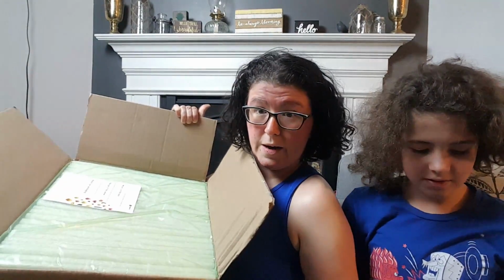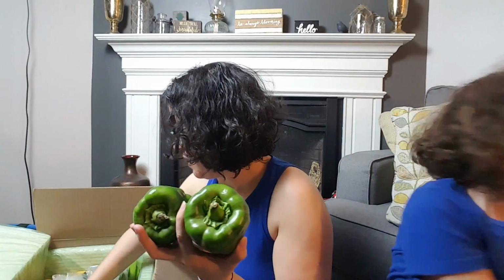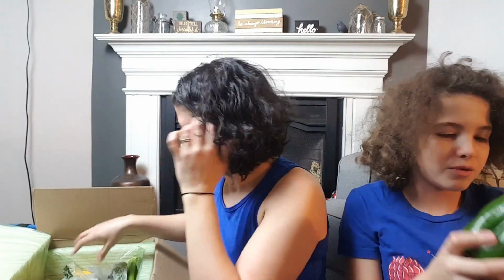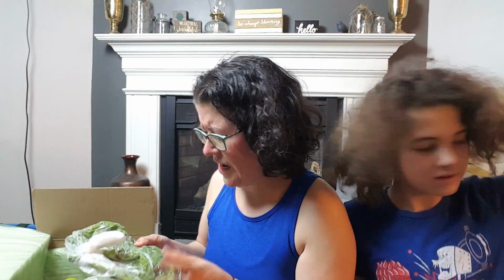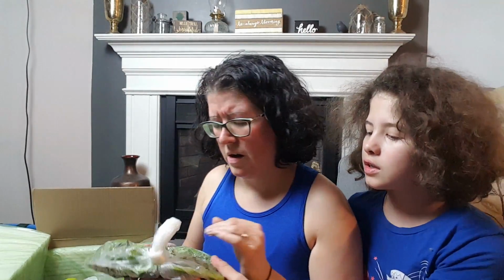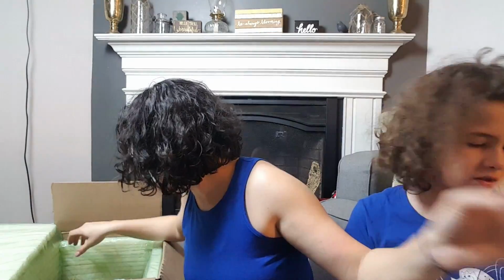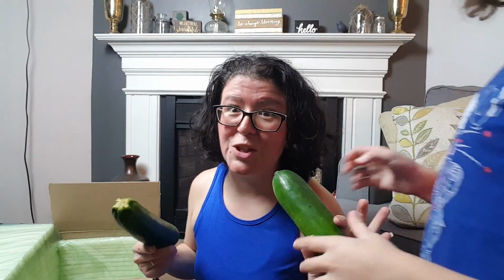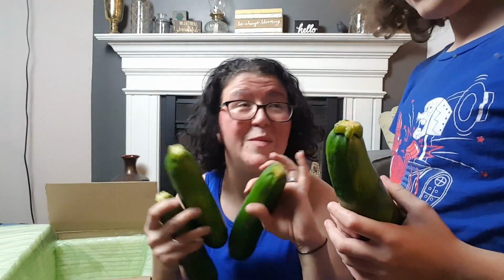Misfits Market Subscription Unboxing | January 2018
Misfits Market is a weekly or bi-weekly ugly produce subscription box. There are two boxes - the Mischief for $19 and the Madness for $34.